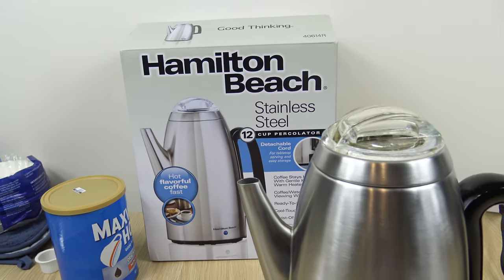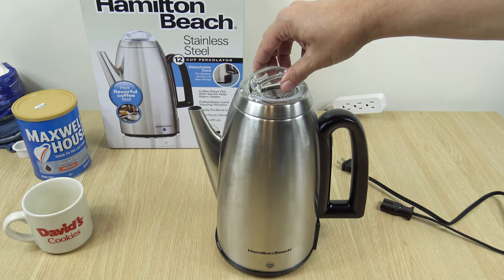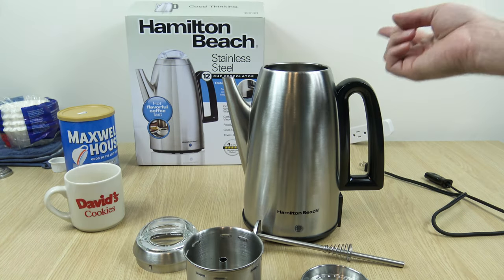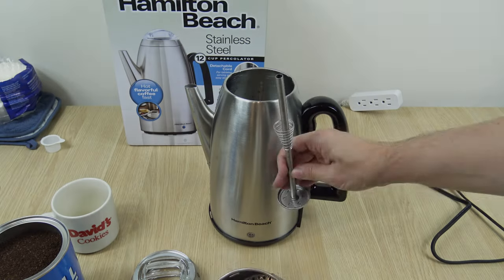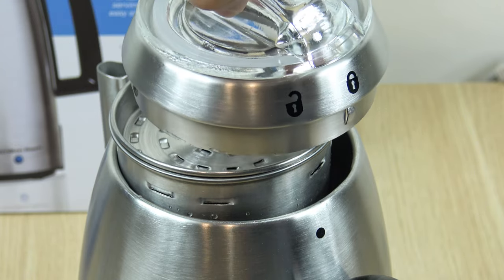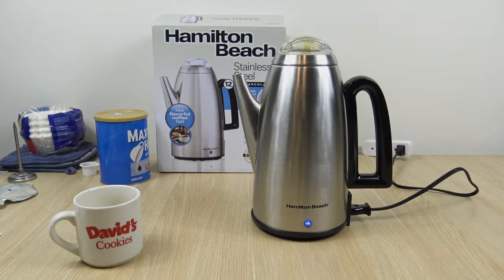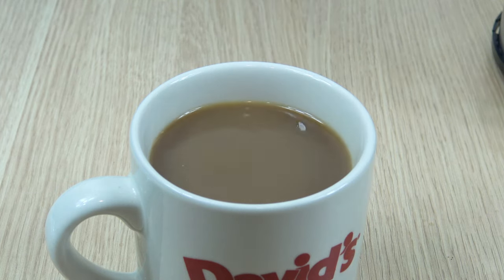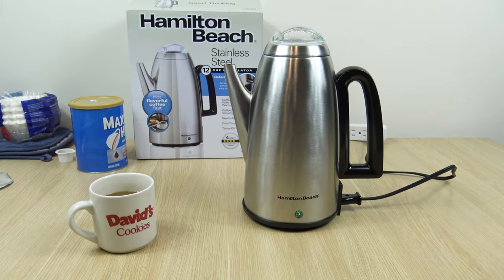Hamilton Beach Stainless Steel Percolator - How to Use Demo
A how to use demonstration on the newer model Hamilton Beach stainless steel 12 cup percolator including with the unit comes with, basic operation & testing time/temperature of the final brew.